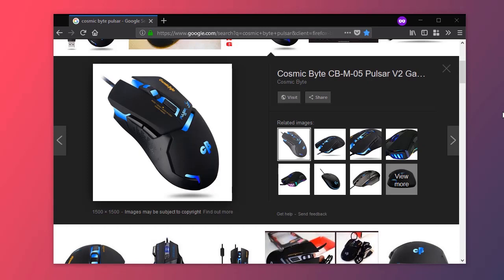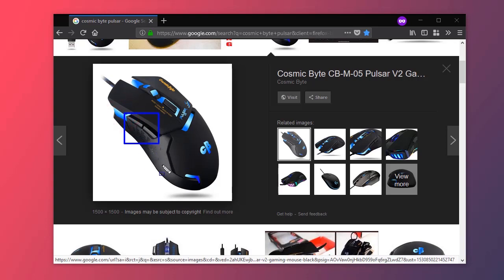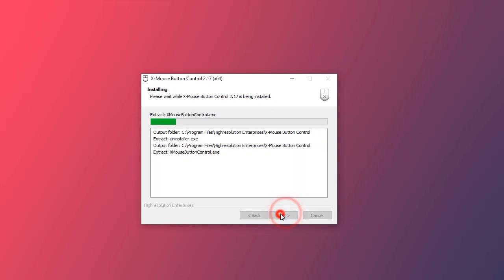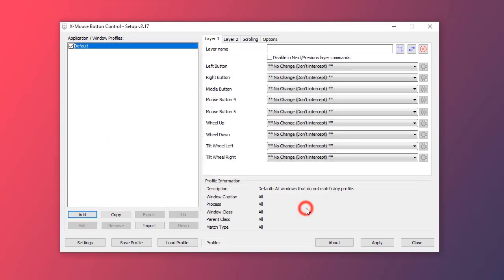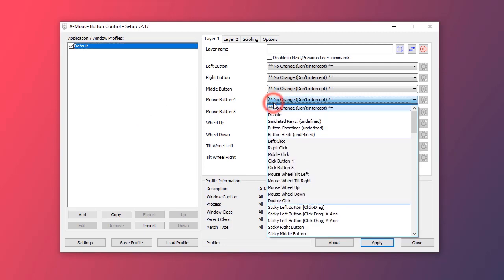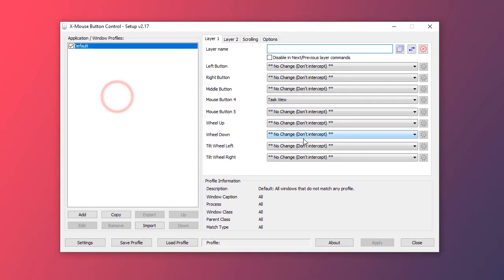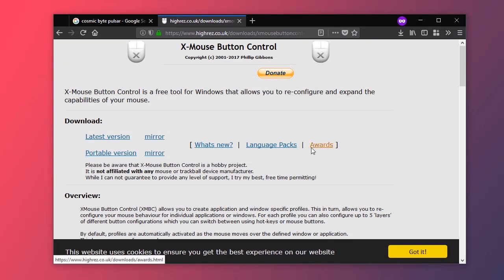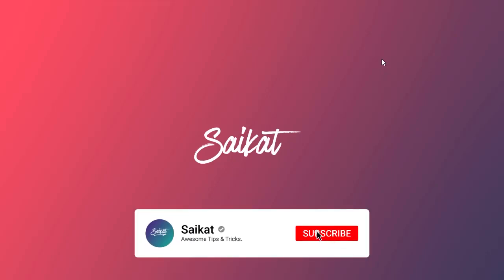How to Remap / Re-Program Extra Buttons On Your Mouse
In this video I will share how to remap extra buttons on mouse.